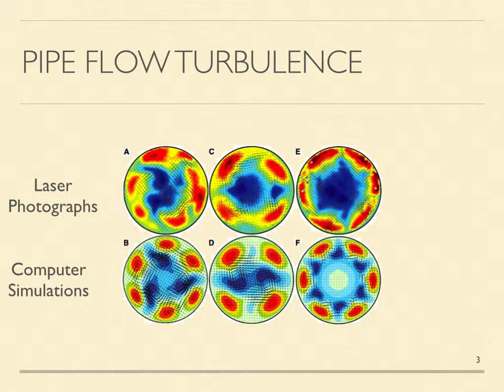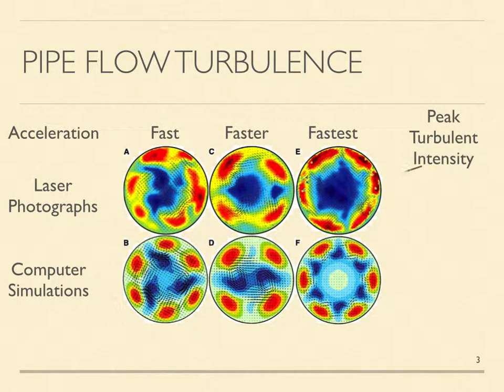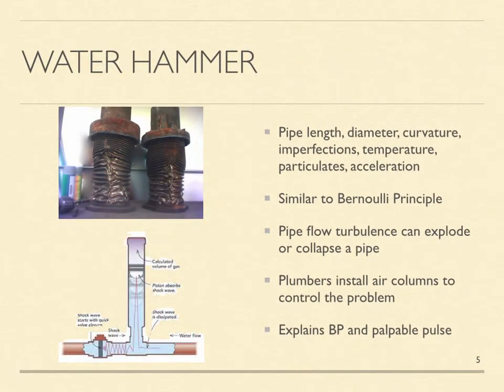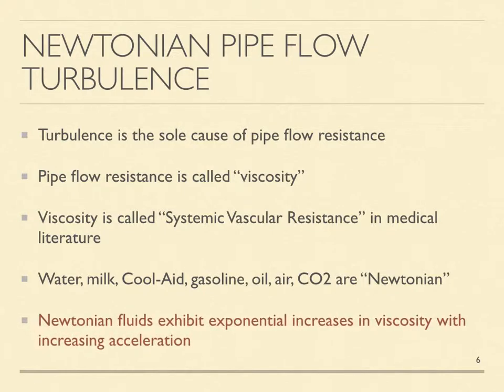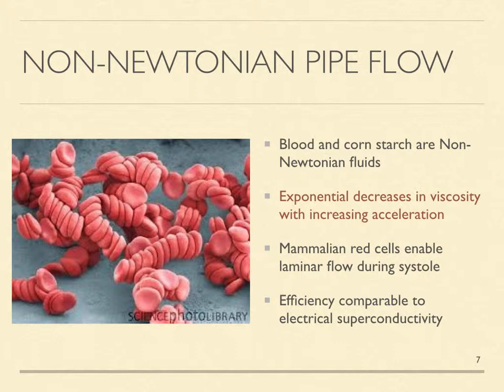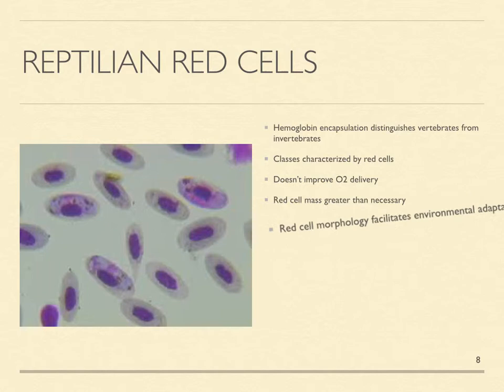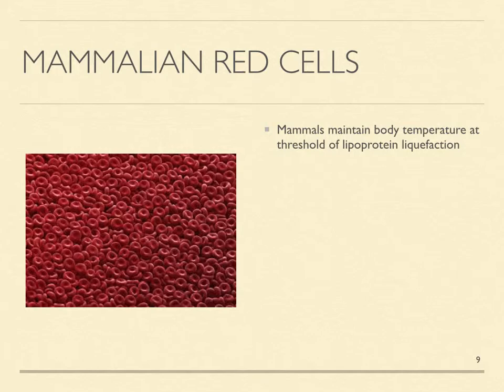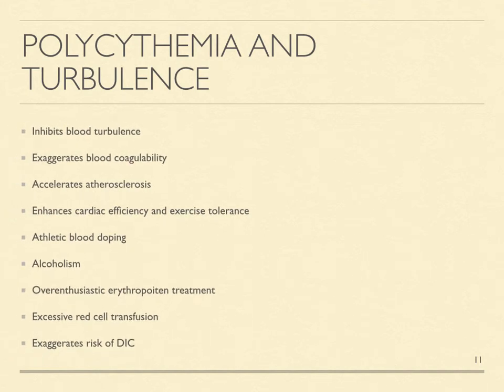50 Years Lost in Medical Advance: Arterial Turbulence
This slide show discusses recent advances in the understanding of turbulence and its relationship to arterial blood flow